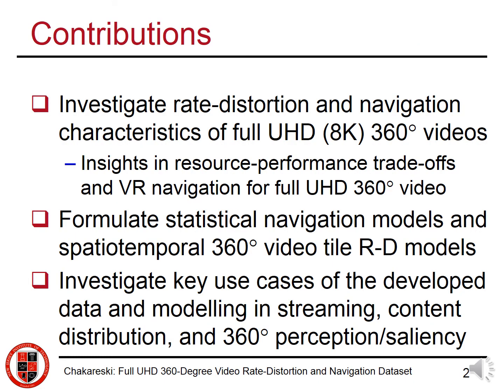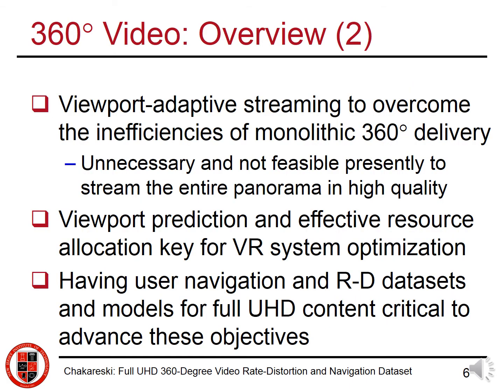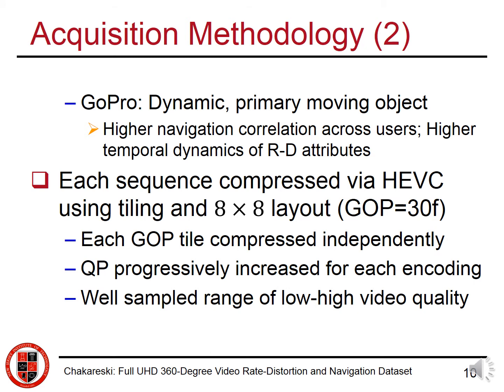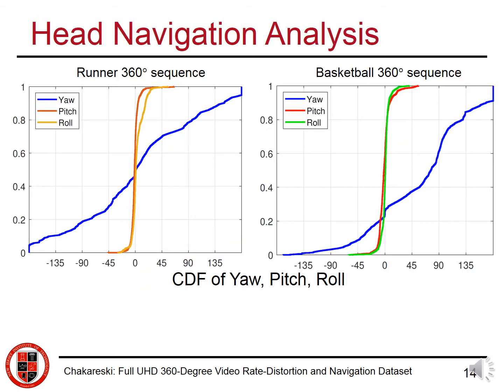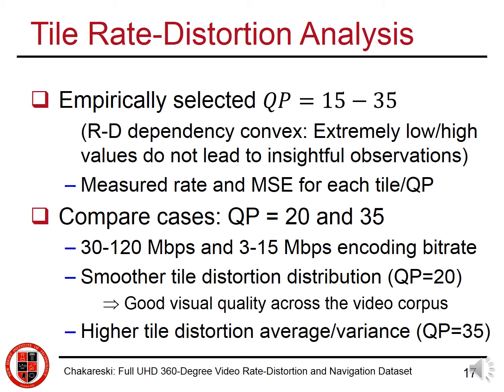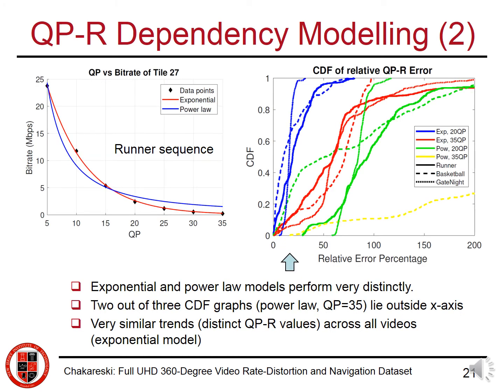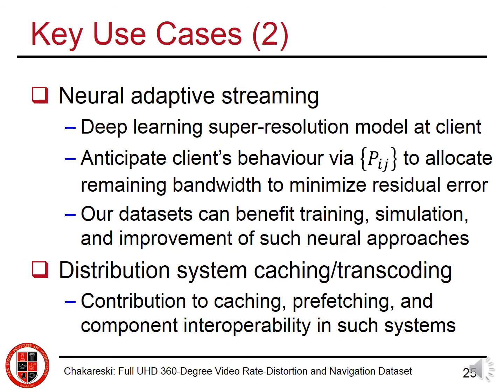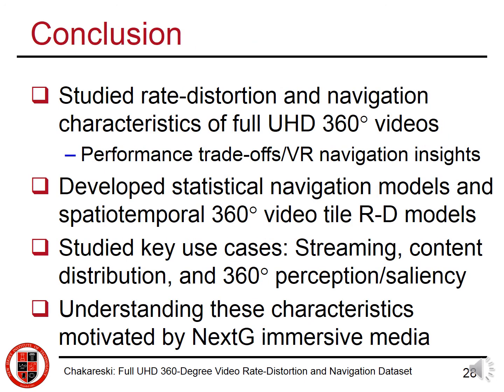Full UHD 360-Degree Video Dataset and Modeling of Rate-Distortion Characteristics and Head Moveme...